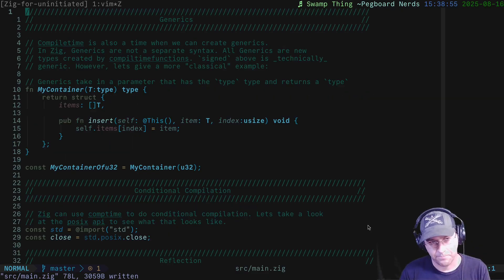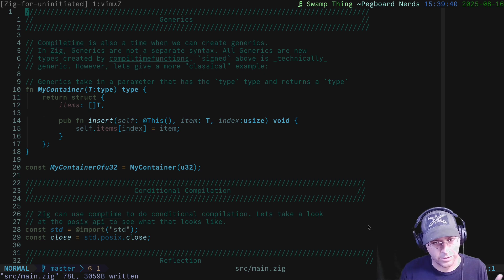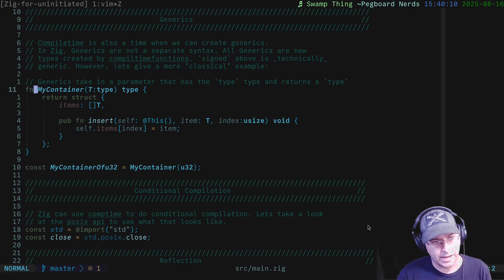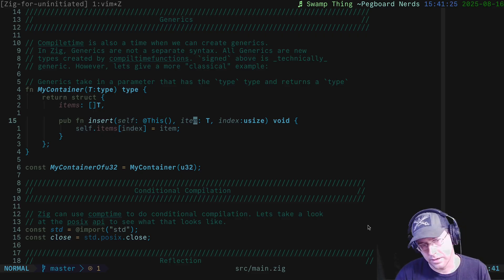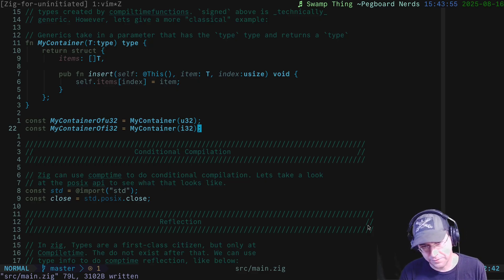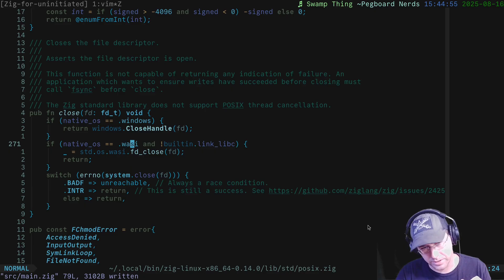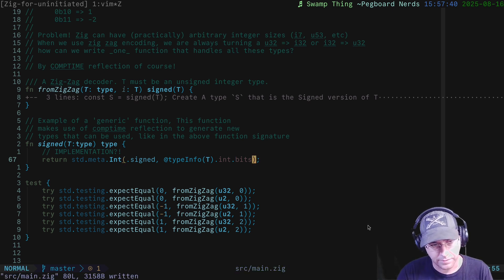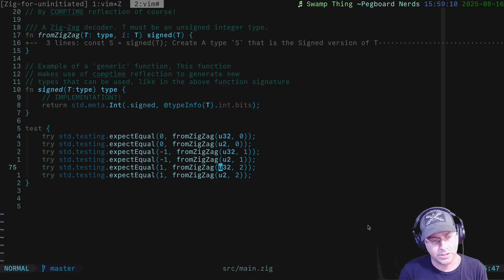Zig for the Uninitiated: Intro to Comptime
Here we look over how comptime is used in zig to implement generics, do conditional compilation, and do reflection.

Checkout ziggit.dev for more zig discussions.